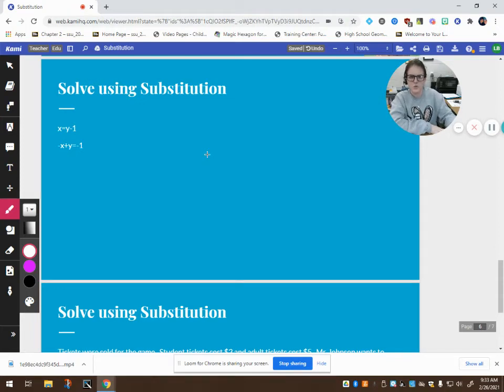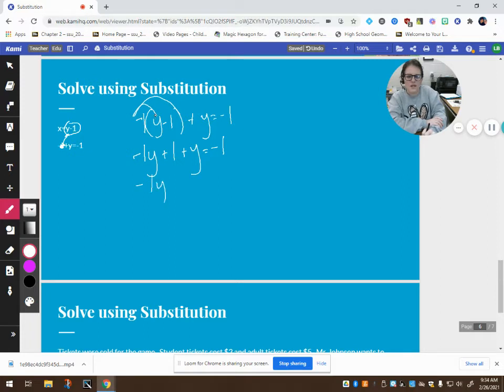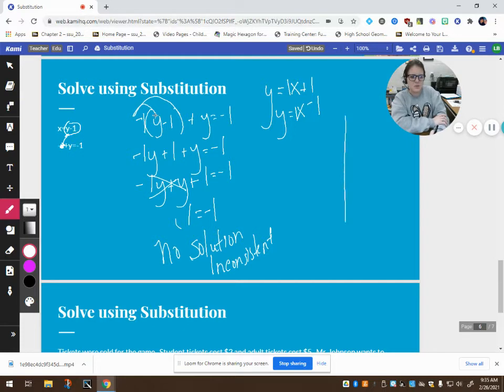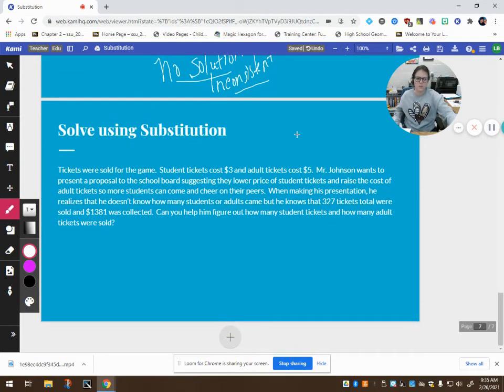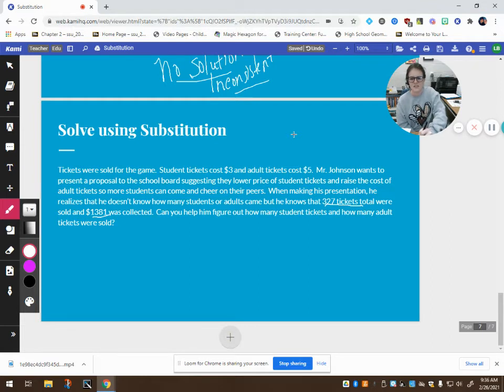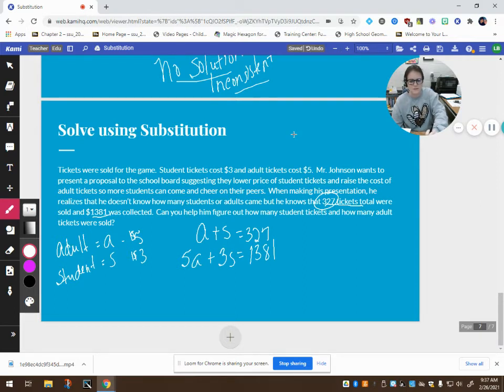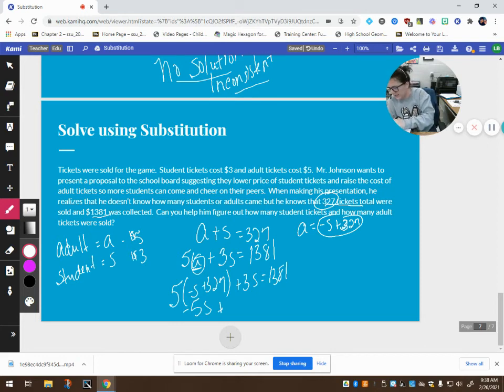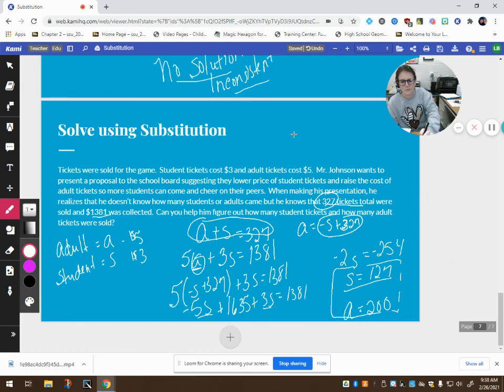Substitution Part 2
A.CED.3 and A.REI.6
Solving an inconsistent system and a word problem